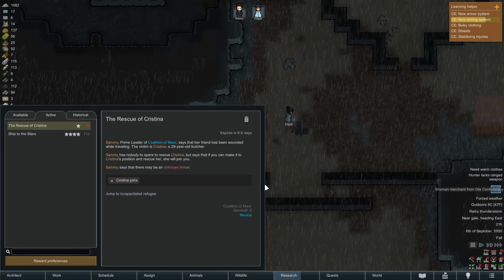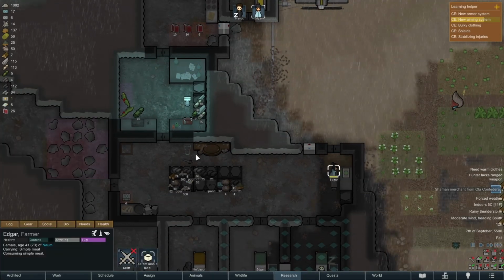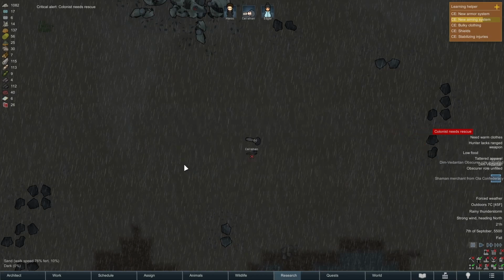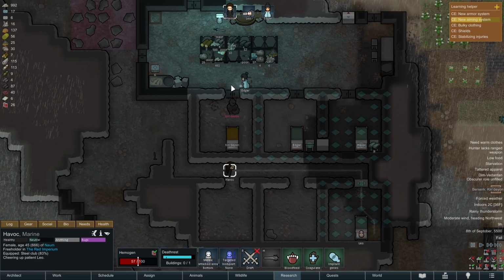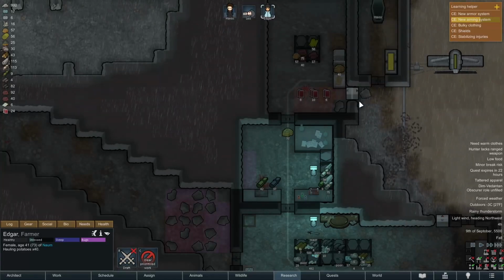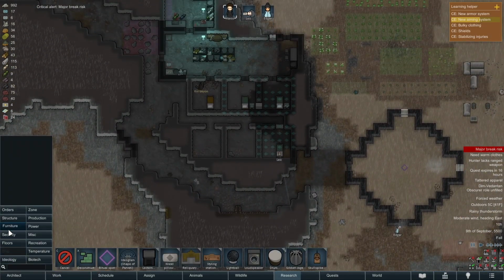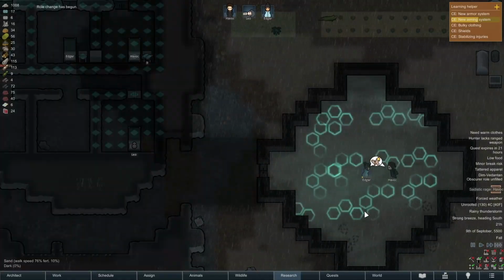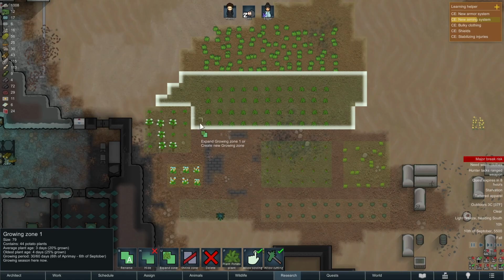Blood and Sand - Building Temples and Taking Prisoners - Rimworld Let's Play Ep. 8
A lone Vampire (Sanguophage) and their consort work together to establish a blood cult under the burning gaze of the desert sun. Will we survive to see our flock grow. or will we parish under the harsh rays of the Rimworld desert?

In this episode, I finally finish building out the temple, and we take in a few new pawns.

Come join us as we check out and learn the Combat Extended mod on our new playthrough of Rimworld! As always, leave a comment with your preferred name if you would like to join the colony, and feel free to like the video to help me battle the algorithm boss.